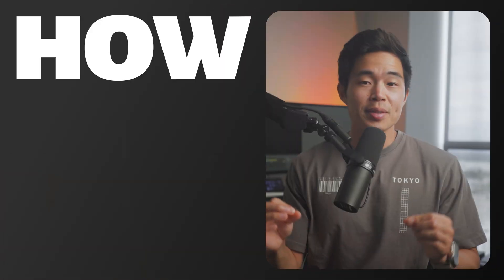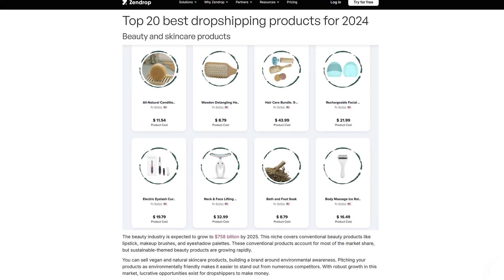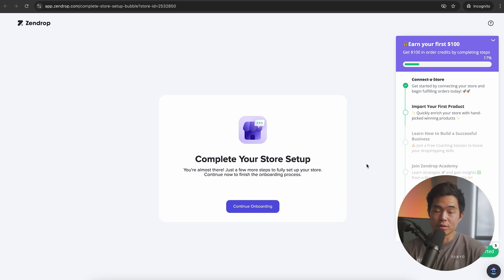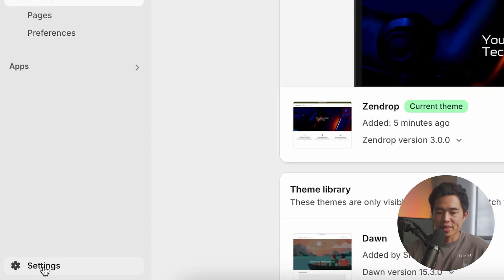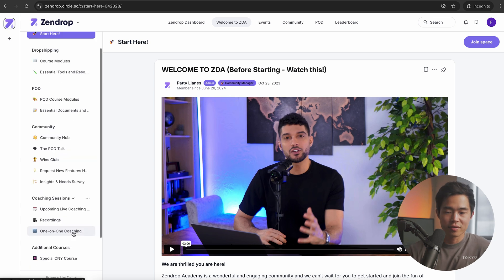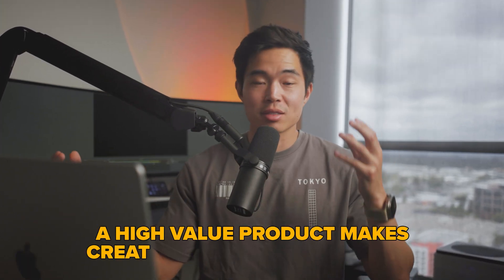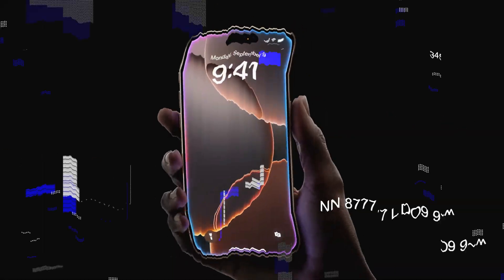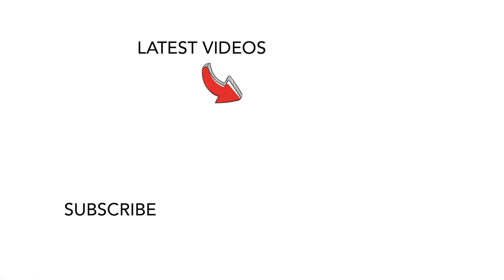How To Build a One Product Shopify Store 2025 - Complete Tutorial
👉 Follow along to build your one-product Shopify store for FREE in just a few minutes using AI, get connected with Zendrop for fast fulfillment, and access 10 proven trending products to start selling right away

In this video, I go over the best and easiest way to build a one-product Shopify store using a free AI store builder that saves you hours and helps you pick a winning product, set up a high-converting store, and connect to Zendrop for fast fulfillment. With a one-product store, you focus all your effort on a single item, build a clear message around it, and let AI handle the repetitive setup tasks so you can start selling right away.

Be sure to watch this video until the end because I’ll walk you through setting up the free AI store builder, claiming your Shopify trial, and getting your Zendrop connected for product sourcing and shipping. A common mistake when people try to create a one-product Shopify store is picking something generic that doesn’t solve a clear problem or evoke emotion, making marketing and conversions much harder. While choosing a generic product can be a good way to learn, you probably won’t build a real business that way. You need to put a custom spin on your product, give it a unique angle or customization, or even package it in a bundle that stands out.

Don’t get too caught up in all the details for your actual store. It does not need to look perfect. I spent way too much time on the website itself when I first started out, but didn’t spend enough time on the actual things that matter, like marketing. That’s a big takeaway from this video. If you focus on launching quickly with strong branding and then pour your effort into social media, email lists, and paid ads, you’ll outpace anyone who’s still tweaking font sizes. Don’t hesitate to take action, test things out, and learn along the way, because stores that move quickly and market effectively come out on top.

- Charlie

Timeline:
0:00 - Intro
0:41 - Pick a winning product
2:17 - Creating a Shopify account
5:12 - Customizing your store
6:20 - Themes
6:36 - Account settings
7:16 - Choosing a product with Zendrop
7:53 - Zendrop dashboard
9:03 - Customizing a product page
10:44 - Marketing
11:52 - Building your email list
12:18 - Mistake #1: Selling a generic product with no unique angle
12:41 - Mistake #2: Bad product pages
13:21 - Mistake #3: Focus on one marketing strategy
13:47 - Mistake #4: Only focus on your desktop site
14:10 - Conclusion